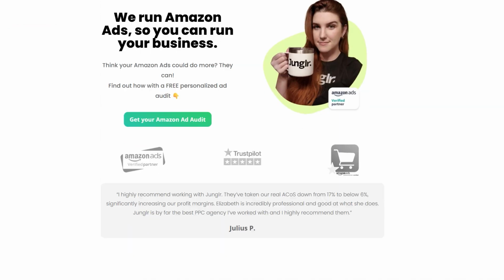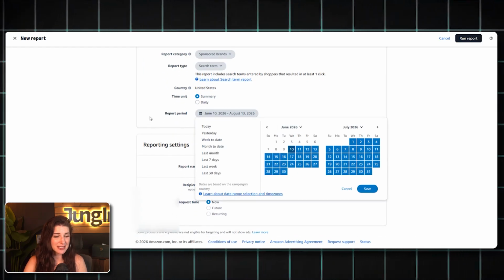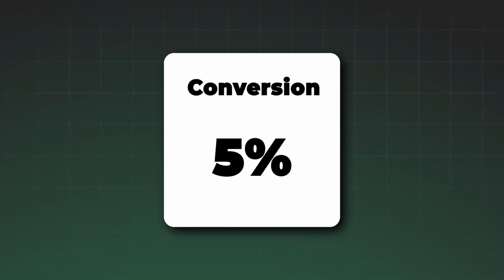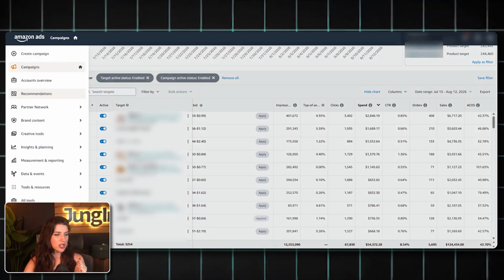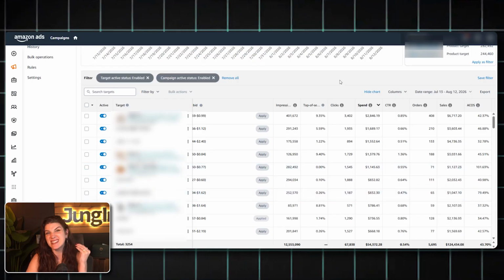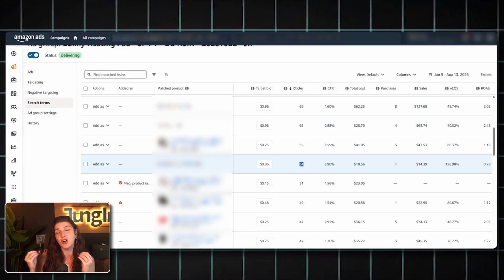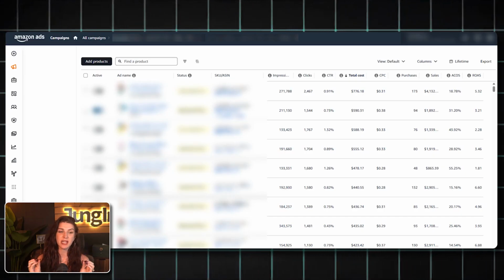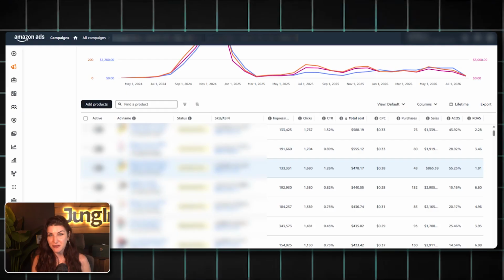Simple Audit That Exposes Hidden Amazon PPC Wasted Spend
In this video, I show you the exact simple audit I use to expose hidden Amazon PPC wasted spend by pulling sponsored product, sponsored brand, and sponsored display search term data into one clear view.

I walk you through how to download search term reports and matched targeting reports, filter for zero orders, sort clicks and spend, and use your average conversion rate to set smart click thresholds that reveal ad bleeders and unprofitable targets.

You’ll see how I use both a broad, systematic negation cycle and a sniper approach inside the targeting and search term tabs to cut wasted ad spend, lower ACoS, and protect profit without killing sales or scale.

I also show you how to analyze product variations in lifetime view, pause non-converting SKUs, improve conversion rates across your Amazon PPC campaigns, and build a more efficient, profit-focused account structure that supports long-term growth.

I’m Elizabeth, an Amazon growth strategist who turns complex PPC data into profitable business outcomes.
I help Amazon brand owners and managers scale past their growth plateaus using smart, business-focused Amazon PPC strategies, without sacrificing their margins or cash flow.